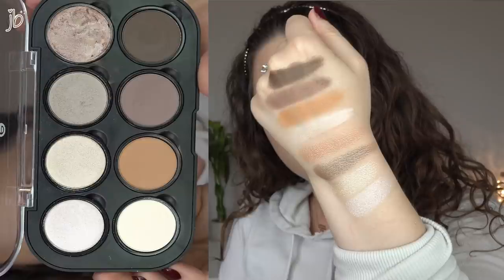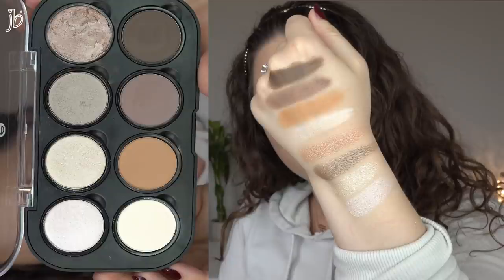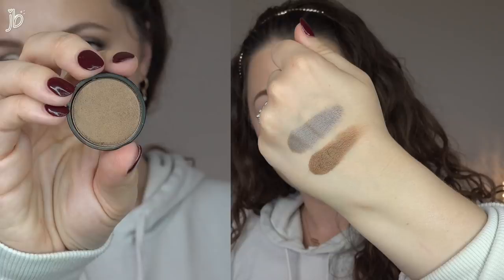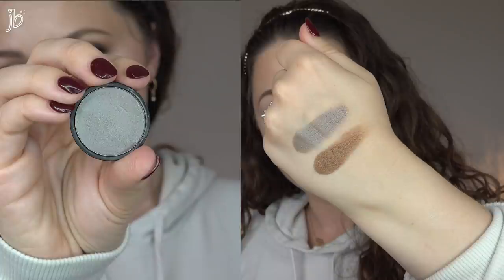WHERE HAS THIS BEEN?? // $2 Eyeshadow Make-Your-Own Palette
My try-on/first impressions demo of the Essence My Must Haves single shadows + refillable custom eyeshadow palettes. So inexpensive & affordable! Links + prices below!

MENTIONED ⤏

4-pan empty Essence Palette - $3.49

Single Essence Shadows - $1.99

My fave drugstore eyeshadow primers:Milani

Essence Lash Princess Mascara - $4.99

MAKEUP I'M WEARING:

Foundation: It Cosmetics Bye Bye Lines
(mixed with) Loreal Fresh Wear
Concealer: Loreal Full Wear Concealer
Bronzer: No7 in Maple
Blush: MAC “Fleur Real”
Highlight: Laura Mercier
Brows: Anastasia Dip Brow in Medium Brown
Lips: MAC Lip Glass in Heartmelter
Powder: Lancome Loose Powder
Liner: Collab
Mascara: Essence Lash Princess